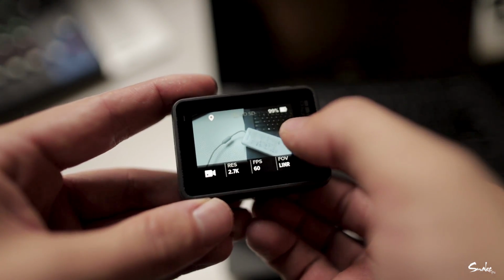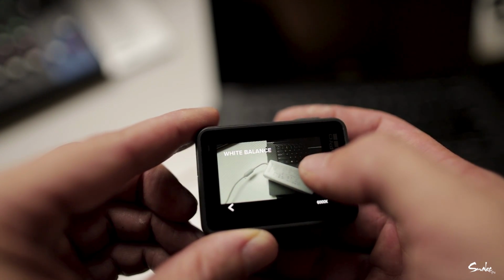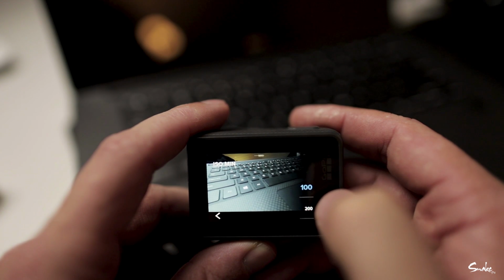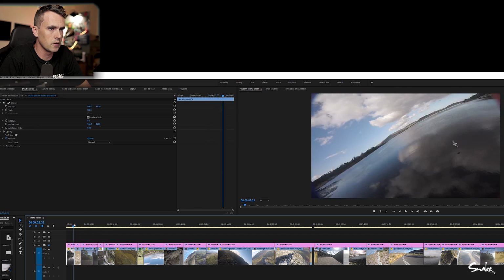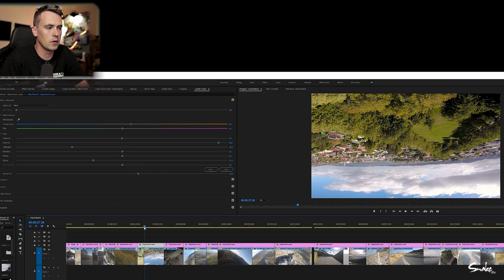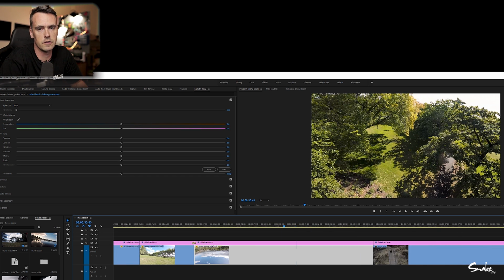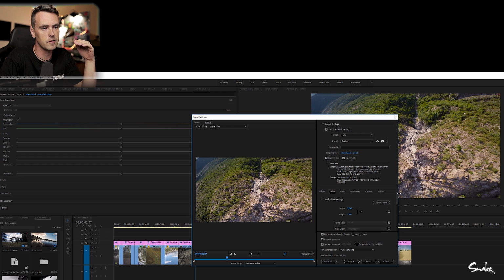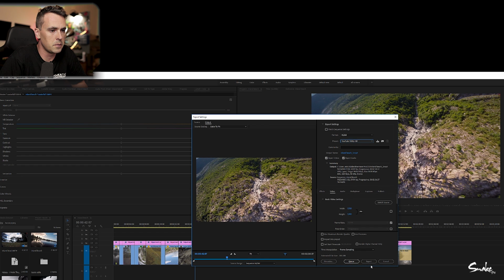FPV GoPro Settings, Colour Grading and Export Guide!!! - ETHiX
As requested. Hope this helps!! :)

Please leave suggestions for future videos down below.

Team Blacksheep
Impulse RC
Flyduino
HQ Prop
Thunderpower RC

DRONE SETUP

- FPV Cam (camera tilt 30°)
- Video transmitting antenna
- Video Transmitter 800mW
- Lipo Battery
- HD camera for freestyle
- HD camera for filming

RADIO/TRANSMITTER EQUIPMENT

GOGGLES

- FPV Goggles
- FPV Goggles Receiver
- FPV Receiving antenna (omni)
- FPV Receiving antenna (patch)

CAMERA DRONE

- Filming Drone
- ND Filters
- Carrying case

VLOG SETUP

- Ultimate Vlog Camera Body
- Ultimate Vlog Lense
- B-roll Lens
- On Camera Mic
- Lav Mic
- Cinematic/still Camera

TOOLS

- Prop Ratcheting Wrench
- Tool Kit
- TS100 Soldering Iron

ENDING MUSIC - Metal Gear Solid 4 menu screen.